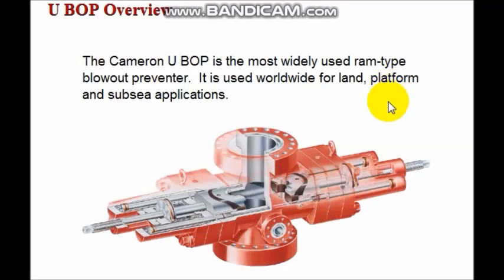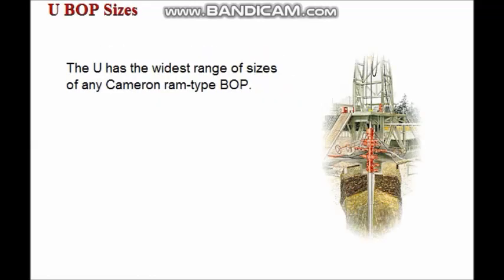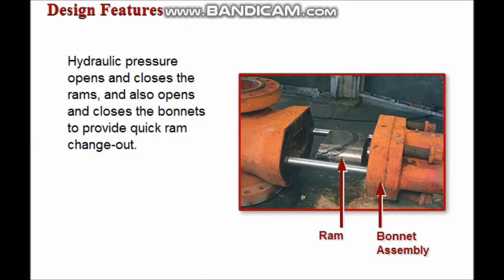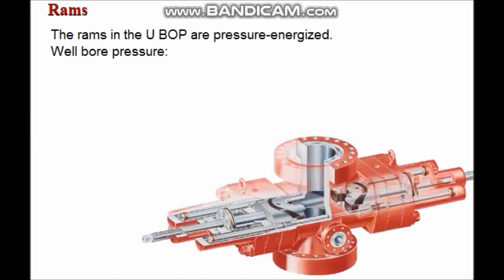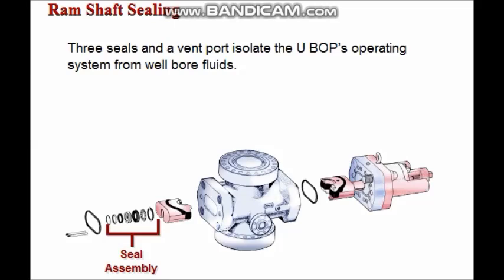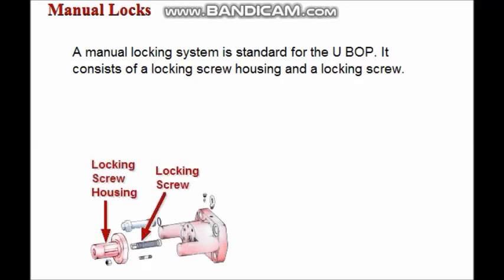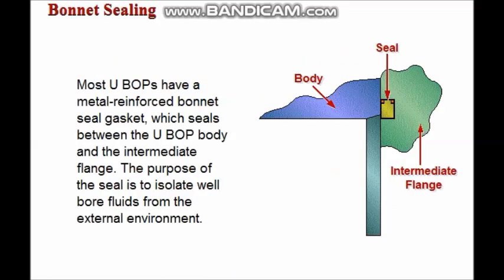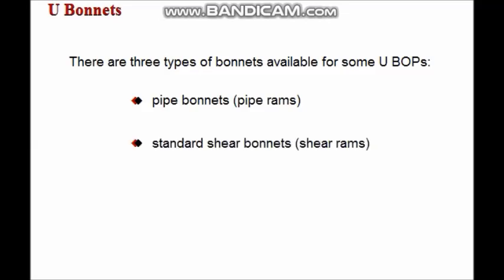BOP TRAINING PROGRAM Session #2 General Features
BOP - General Features